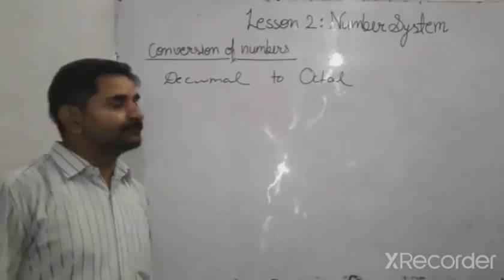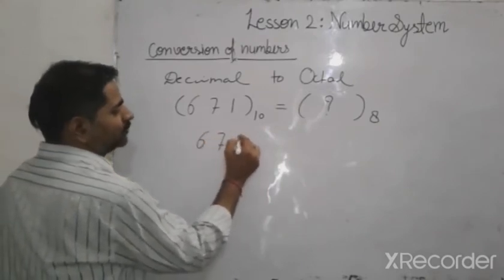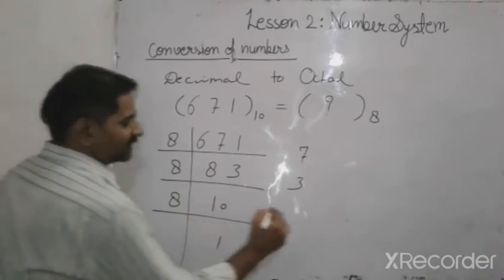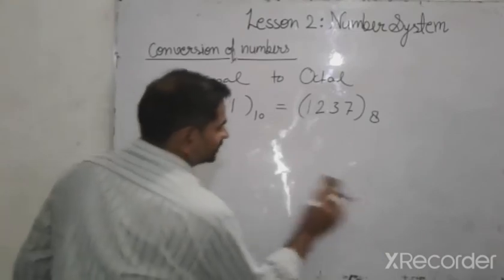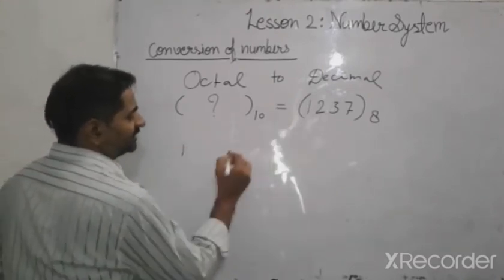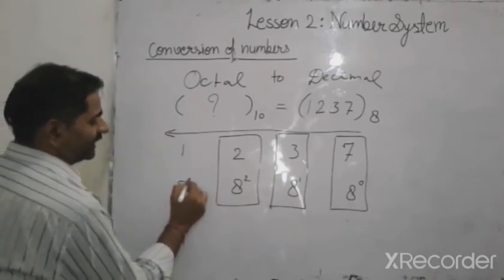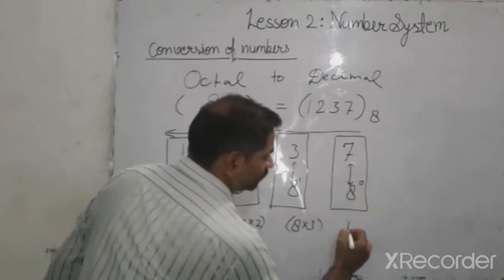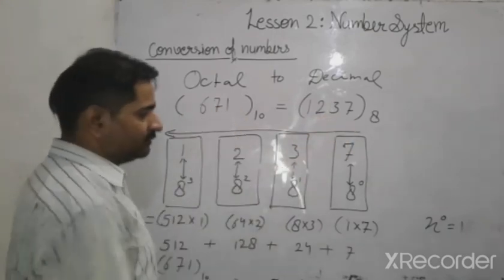Chapter 2_7 : Number System [Part 3]...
Decimal to Octal & Octal to Decimal Conversion...